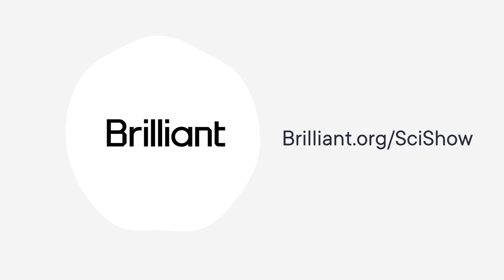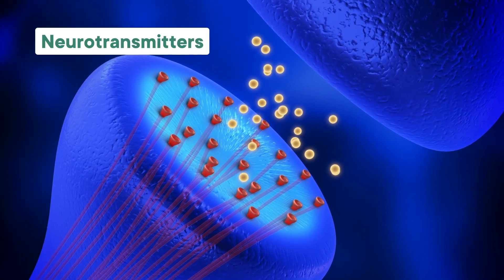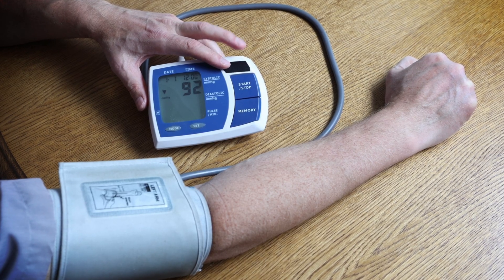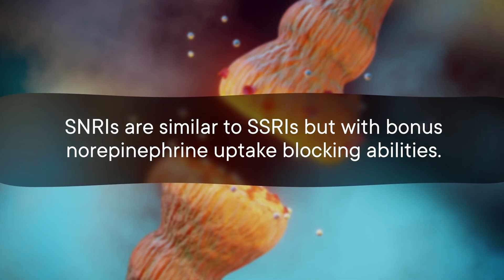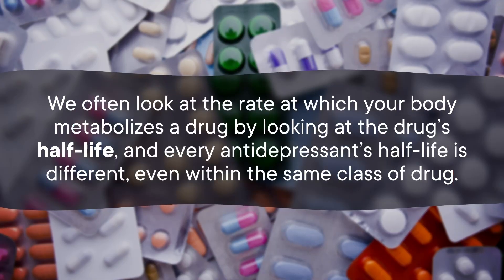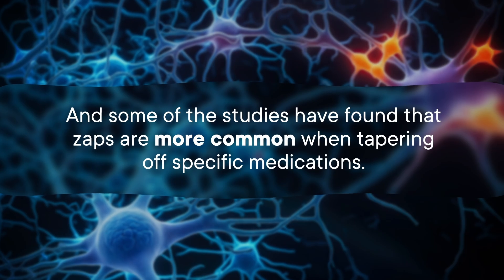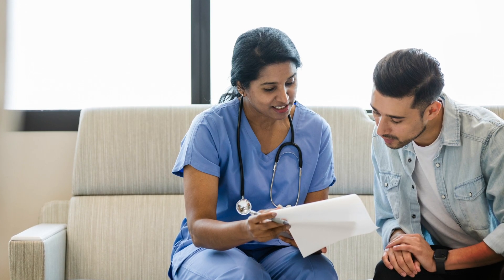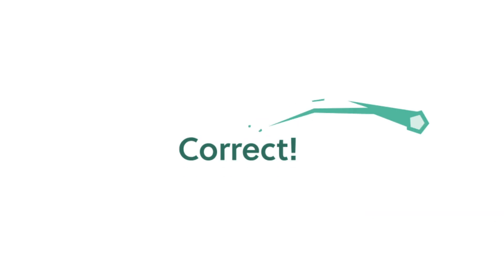Why Do Antidepressants Cause Brain Zaps?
For some people who stop taking an SSRI or SNRI antidepressant, they can get a weird side effect called brain zaps. And even though we've known about them for decades, we still don't know exactly why brain zaps happen.